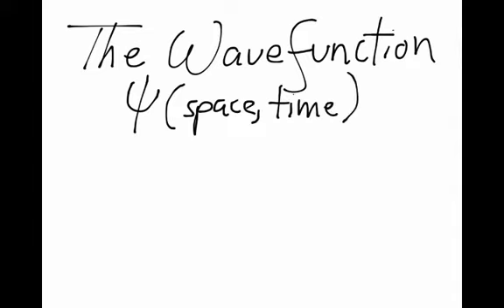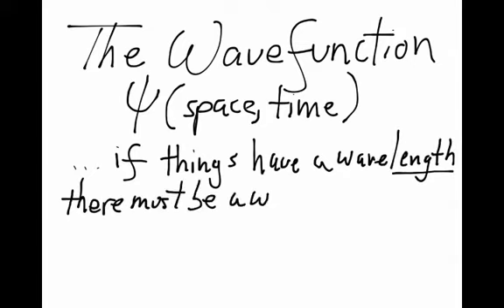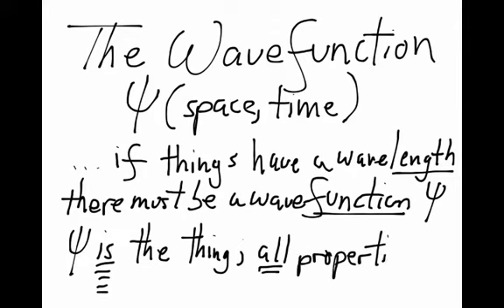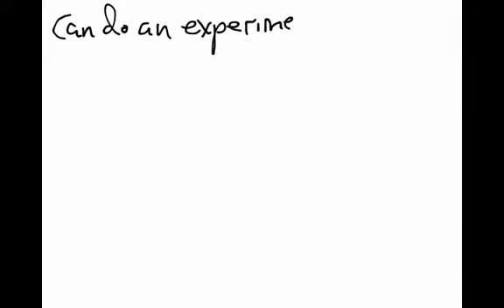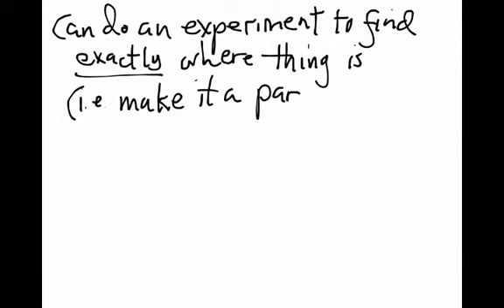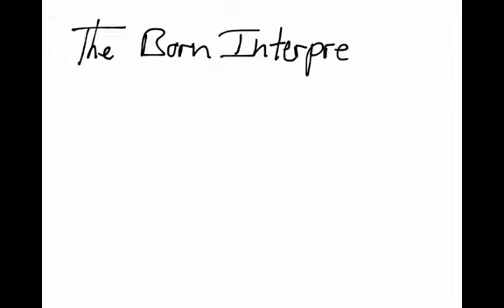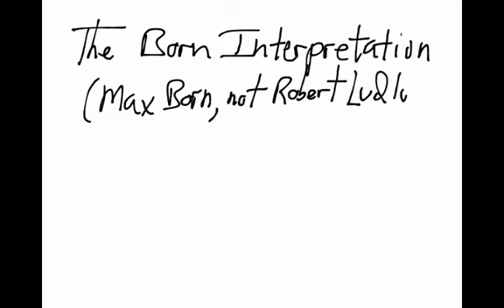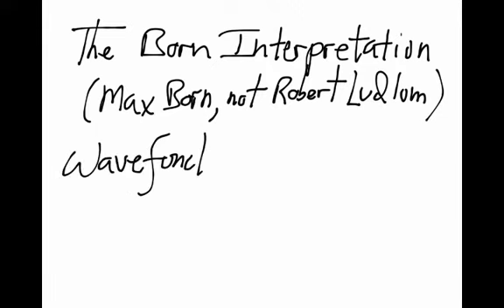09344_U1_L2_P1